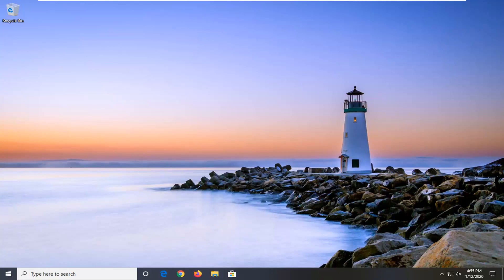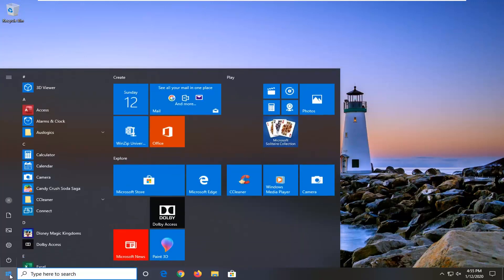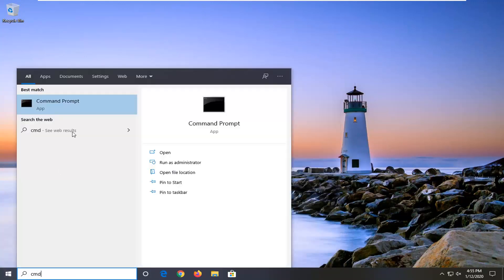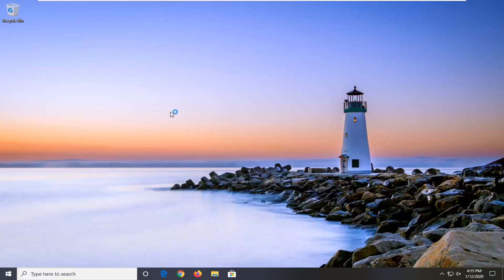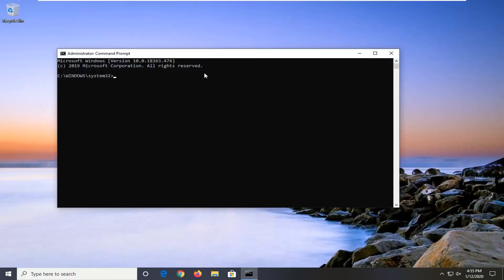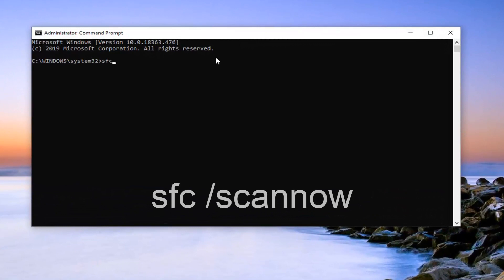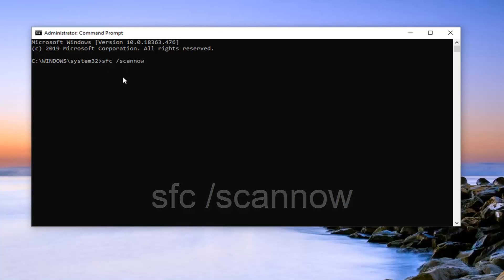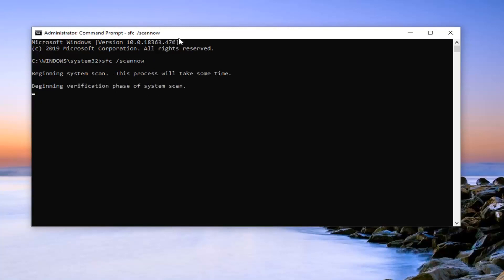Windows Cannot Find C:\Windows\regedit.exe FIX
Commands Used:
sfc /scannow

If you receive and error on Windows startup or when trying to run the Registry Editor that says Windows cannot find C:\Windows\regedit.exe, here are the steps you can take to resolve this error.

In this tutorial, we discuss a case scenario and then provide the solution to the error message – Windows cannot find C:\Windows\regedit.exe that you might receive when you start your Windows 10 device or try to open the Registry Editor.

You have encountered the Windows cannot find regedit.exe error and do not know what to do? This brief how-to tutorial explains a few techniques that will solve your problem. Regedit is a file that runs the Registry Editor. The Registry system contains information about installations of software or hardware, their updates and removals from your PC.